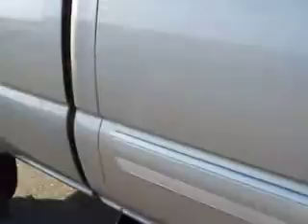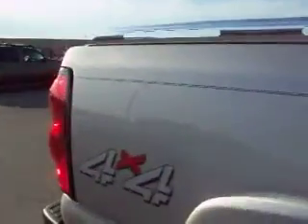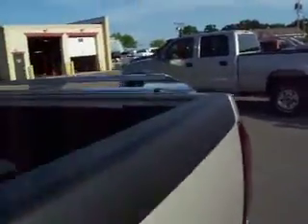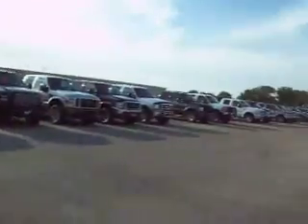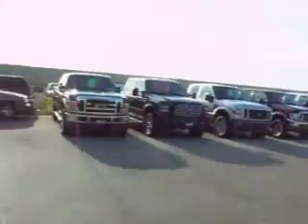15069 2007 CHEVROLET K2500 EXTENDED SHORT CLASSIC DIESEL 4WD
6.6L DURAMAX DIESEL, LBZ ENGINE, 360 HORSEPOWER HIGH OUTPUT MOTOR, CLASSIC BODY STYLE, EXTENDED CAB FOUR DOOR, SHORT BOX, LT1 PACKAGE 1LT, ALLISON SIX SPEED TAP SHIFT AUTOMATIC TRANSMISSION, CHARCOAL CLOTH INTERIOR, 40/20/40 SPLIT BENCH SEATING, PUSH BUTTON 4X4 FOUR WHEEL DRIVE, ONSTAR, XM SATELLITE RADIO CAPABILITIES, TOWING PACKAGE(RECEIVER HITCH, TRANSMISSION COOLER, & WIRING), 3.73 GEARS WITH LIMITED SLIP DIFFERENTIAL, POWER FOLD IN MIRRORS WITH BUILT IN DIRECTIONAL SIGNALS, PIRELLI SCORPION ATR LT265/70 R17 TIRES, WESTIN BLACK STEPBARS, SPRAY-IN BEDLINER, KEYLESS ENTRY, CD PLAYER, MULTI-FUNCTION STEERING WHEEL, DRIVER INFORMATION CENTER, L.A.T.C.H. CHILD SAFETY SYSTEM, DUAL CLIMATE CONTROL, REAR DEFROST, COMPASS/TEMPERATURE REARVIEW MIRROR, TINTED WINDOWS, FOG LIGHTS, VENT SHADES, BUG SHIELD, MB OFFROAD CHROME CLAD ALUMINUM RIMS, BILLET GRILL, AIR, CRUISE, TILT, POWER LOCKS, POWER WINDOWS, FACTORY BUMPER TO BUMPER WARRANTY UNTIL 36,000 MILES! FACTORY WARRANTY ON DURAMAX DIESEL UNTIL 100,000 MILES! FACTORY POWERTRAIN LIMITED WARRANTY UNTIL 100,000 MILES! THIS TRUCK IS ELIGIBLE FOR A 100,000 MILE EXTENDED PARTS AND SERVICE AGREEMENT! VERY CLEAN INSIDE AND OUT! RUNS AND DRIVES EXCELLENT! THIS IS ONE OF THE SHARPEST DURAMAX DIESELS WE HAVE ON THE LOT! HURRY THIS ONE WON'T LAST LONG! 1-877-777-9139. VIEW OUR COMPLETE INVENTORY OF OVER 350 TRUCKS AND SUV'S